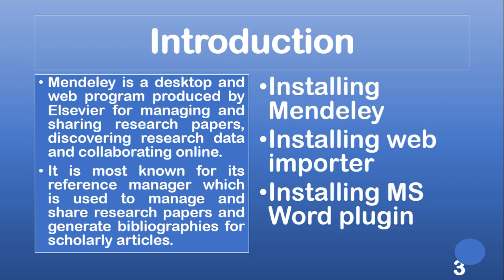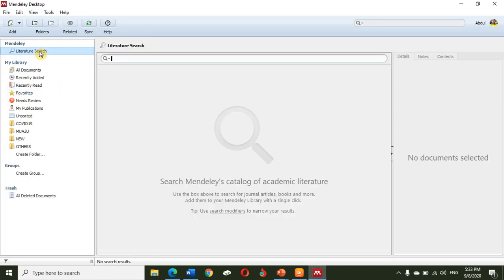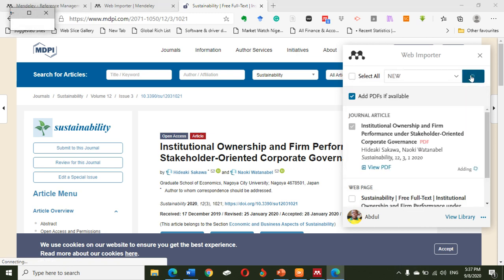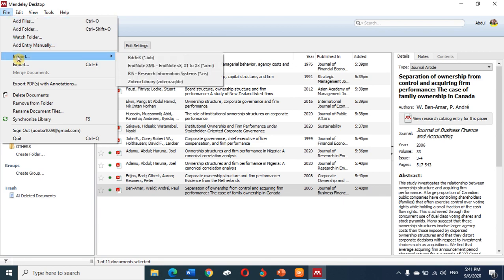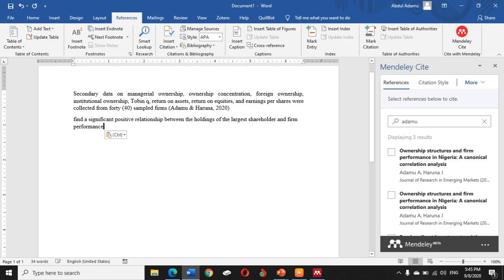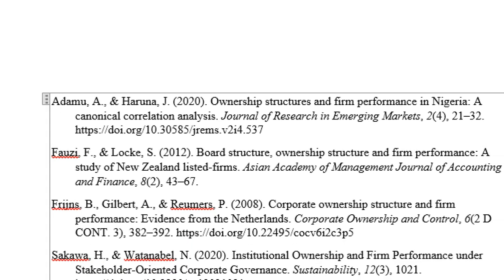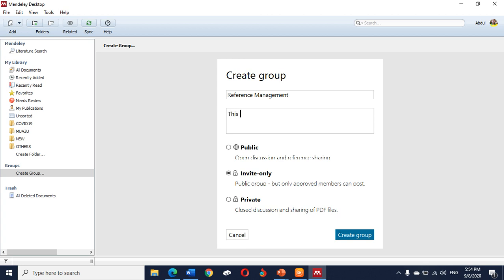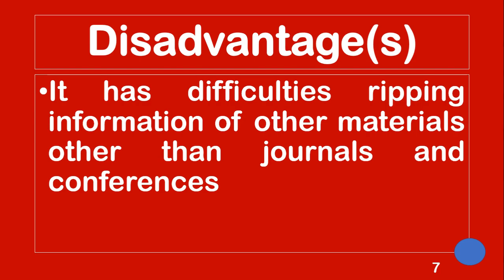MENDELEY REFERENCE MANAGEMENT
This video demonstrates how researchers can integrate Mendeley in their writing to make referencing exciting to them.